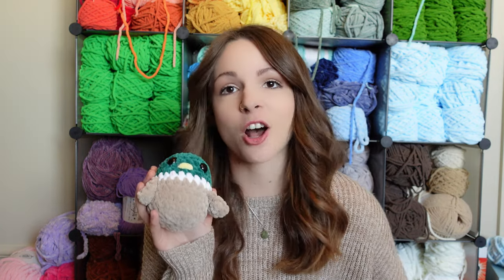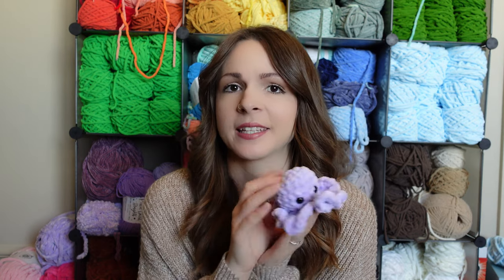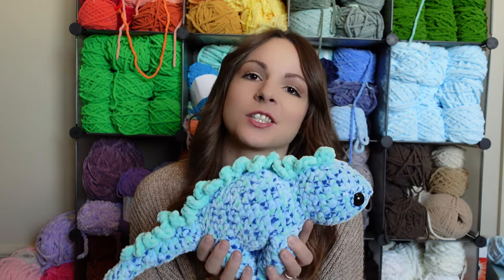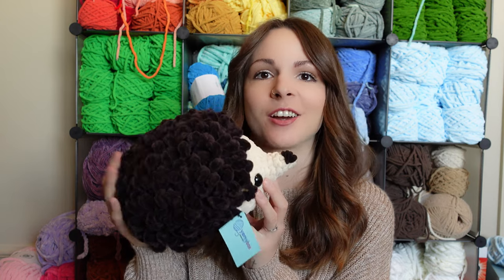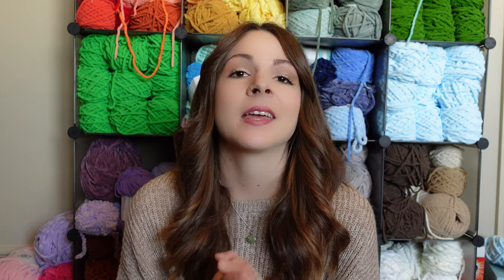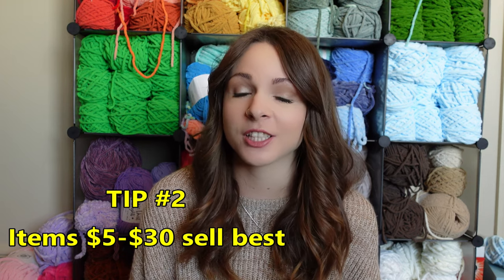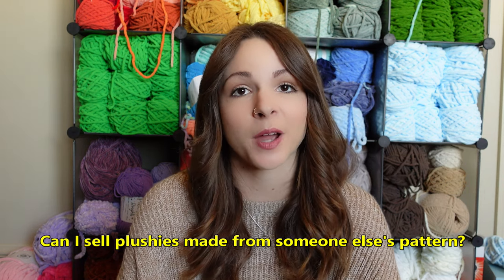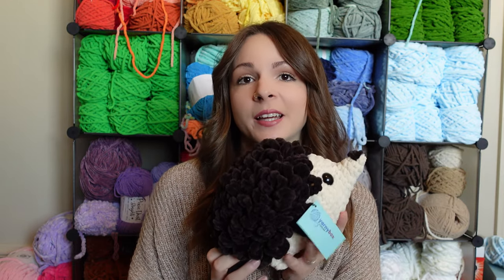Selling Crochet at my Spring Market - Was it a failure??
Hey, I'm Jamie and I'm a crochet market veteran. I've sold more crochet plushies than I can count, and I'm here to spill the beans on how my first market of 2023 went. Spoiler alert: there were some unexpected twists and turns!

In this video, I'm sharing my experience and insights on what worked (and what didn't) at my latest market. Learn from my mistakes and make your crochet booth stand out from the crowd. Whether you're a crochet-selling pro or just starting out, this video is chock-full of tips and tricks to help you succeed.

So don't be like me and accidentally forget your cash box or show up wearing your pajamas - tune in and avoid the common mistakes that can make or break your market success. Join me for some laughs, some tears, and a whole lot of yarny fun. Let's make 2023 the year of crochet market domination!

Don't worry - I don't send spam, only free patterns!